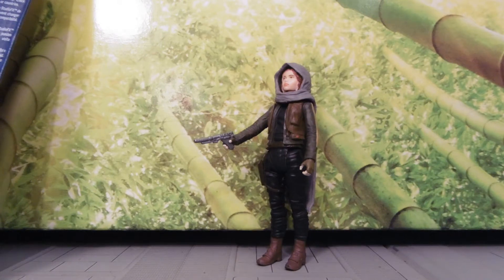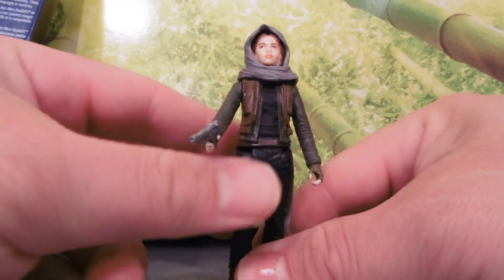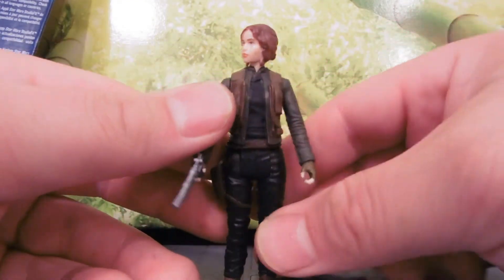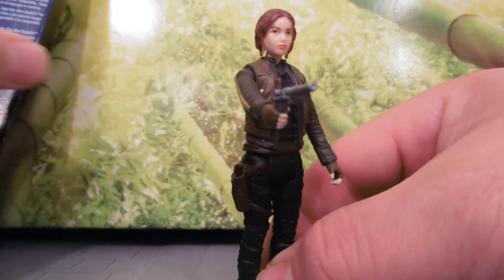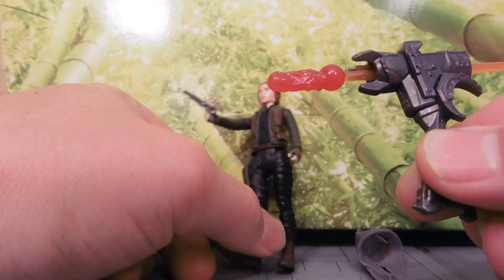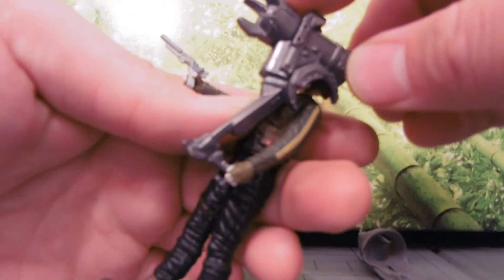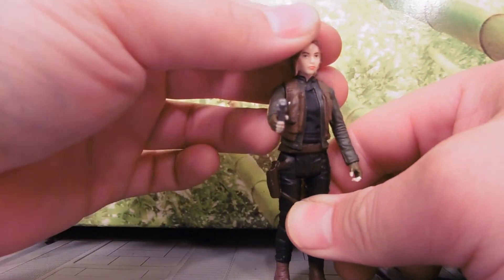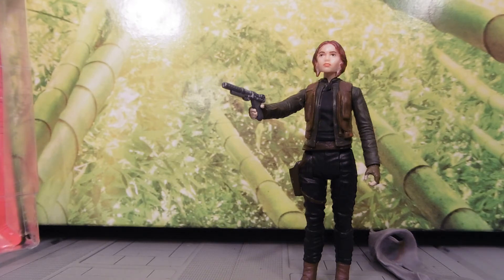Sgt. Jin Urso Star Wars Figure Review!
Basic...but cool.